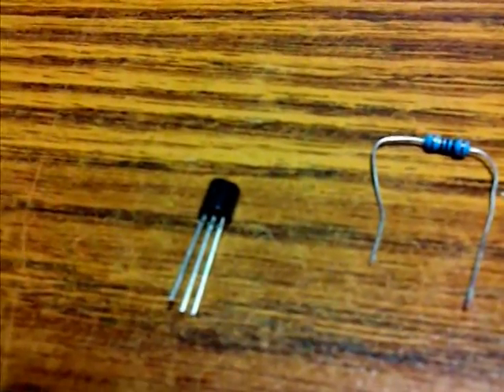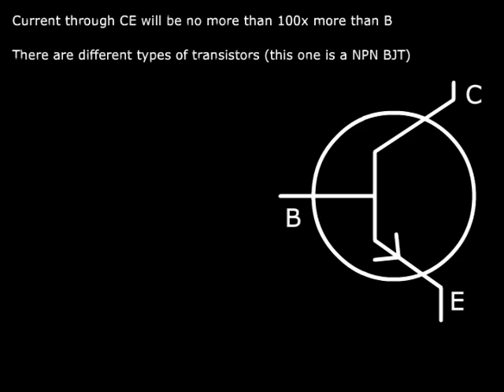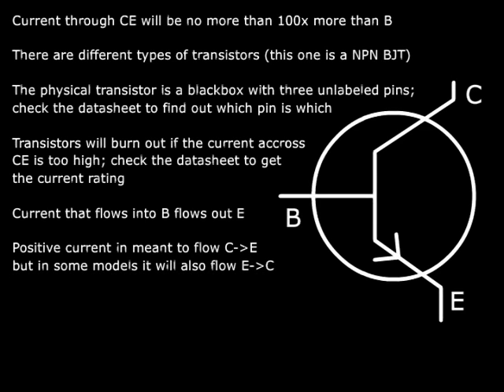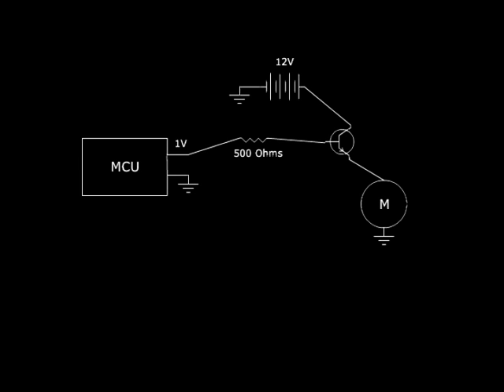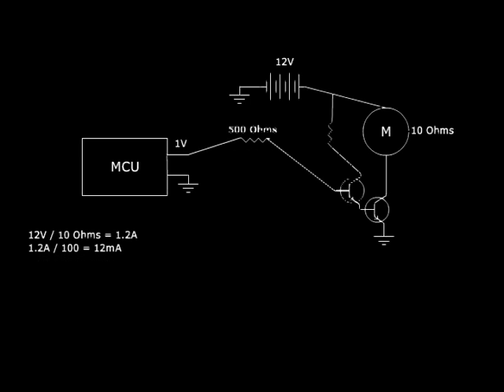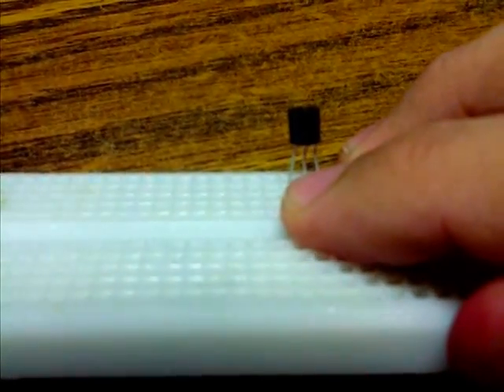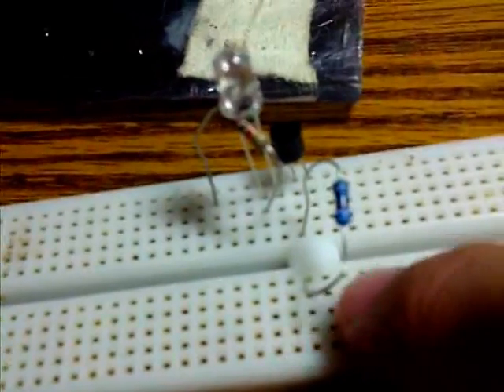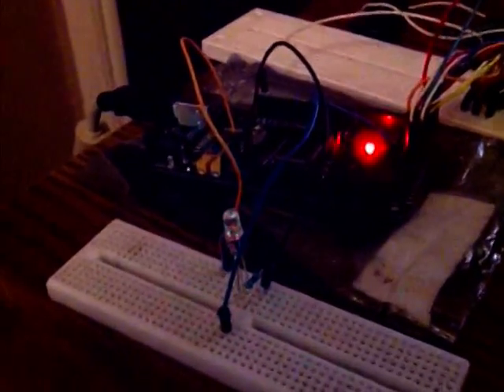Practical Transistor Tutorial w/ Arduino MCU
It's a lot easier to see if you click on "480p". Next time I'll try to use thicker lines and a better compression.

Here is my tutorial on NPN transistors. For those of you who know nothing about transistors, this should help a lot. I'm sorry but I cannot get any more high level than this without omitting important theoretical concepts.